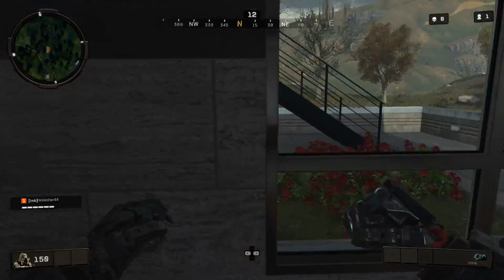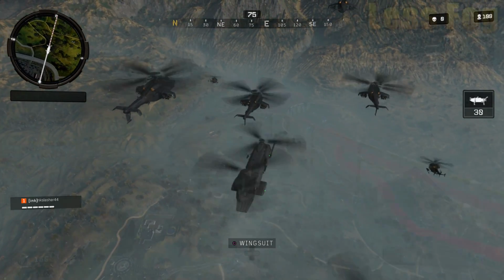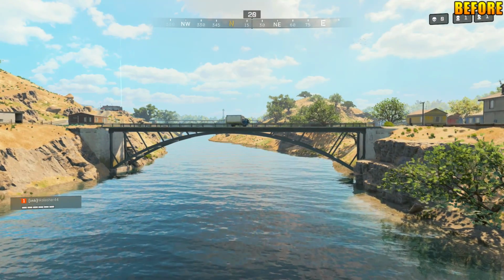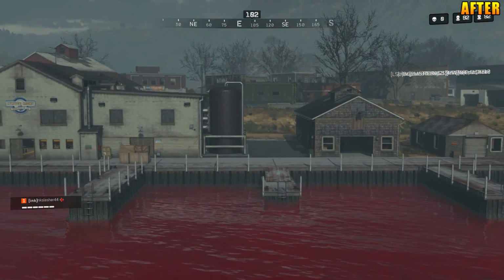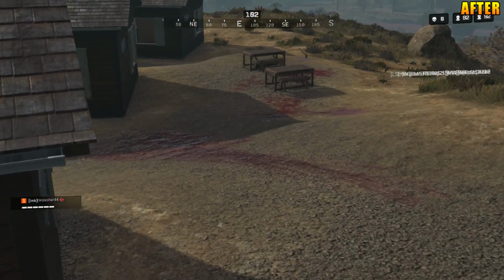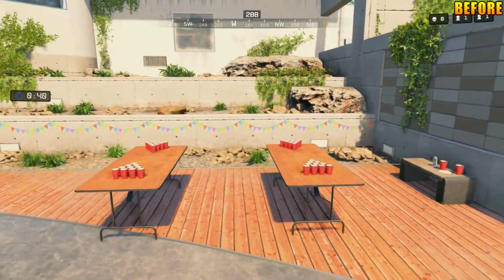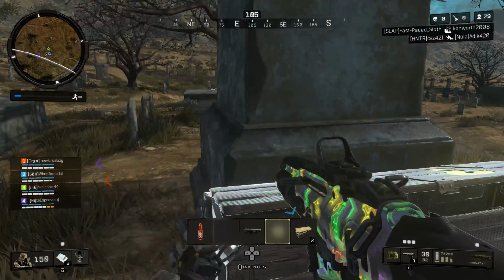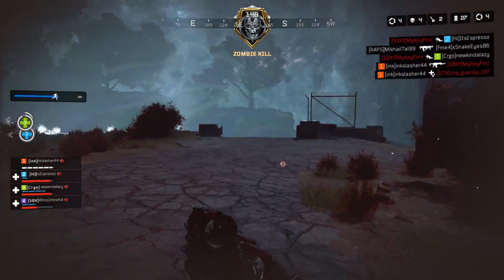Black Ops 4: ALL New Map Changes in Blackout (Operation Apocalypse Z)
Yesterday Call of Duty Black Ops 4 is got a massive update to the Blackout Map. In this video we look at ALL New Map Locations in Blackout. This update is Operation Apocalypse Z.  Hope you enjoy!